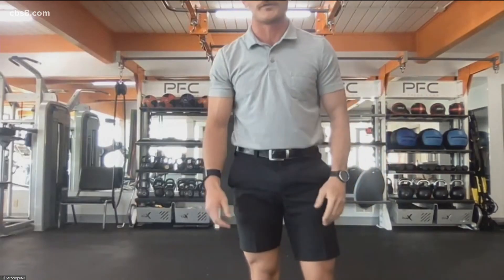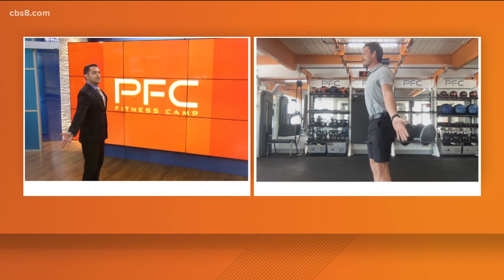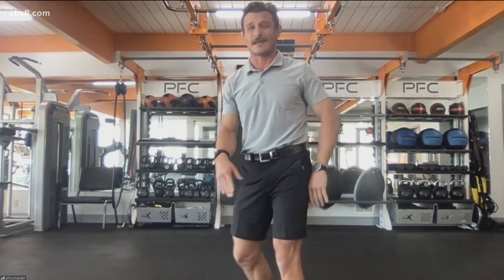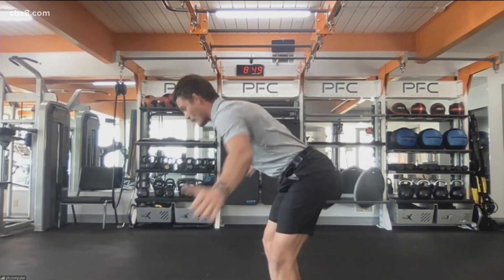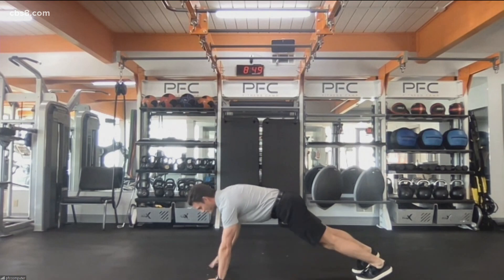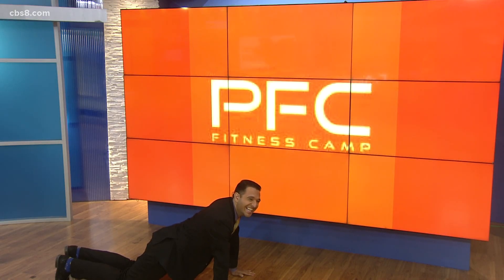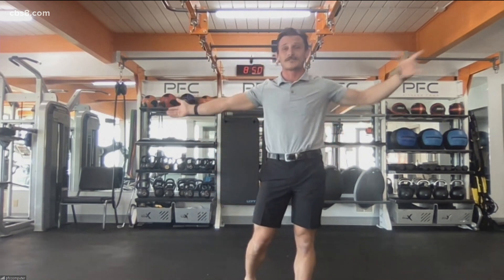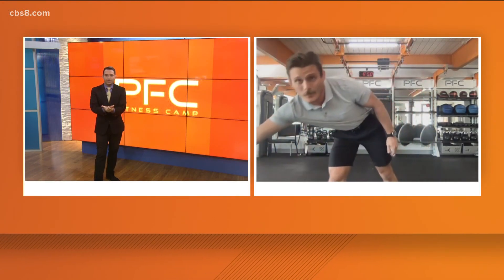PFC Fitness Camp | Getting fit for golf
Greg Einerson, CSCS, TPI certified level 2 golf fitness coach at PFC Fitness Camp helps us get fit... golf style!